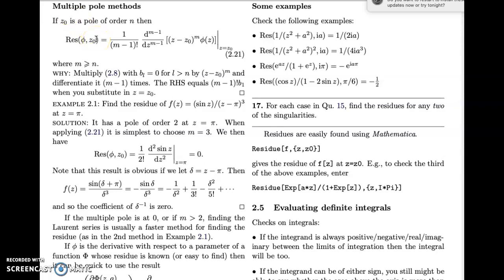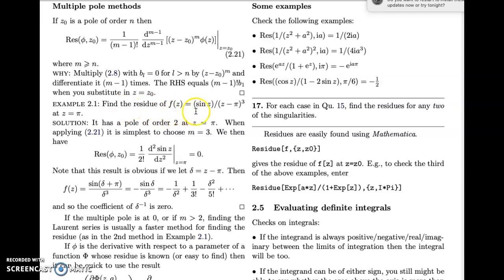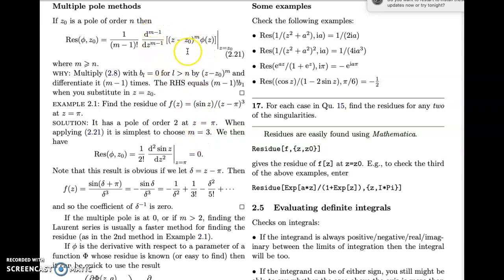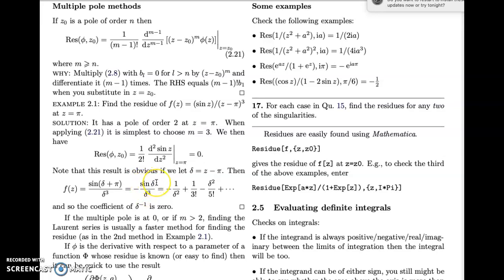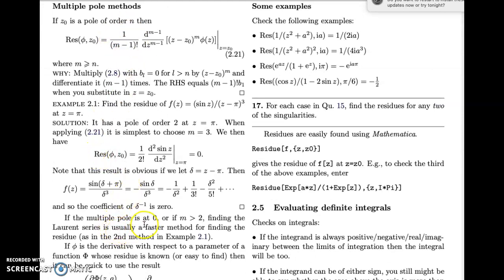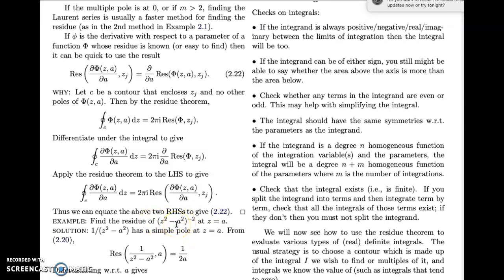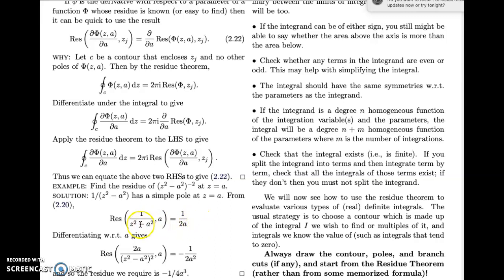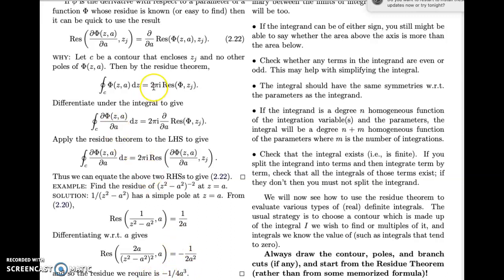2.4 Finding residues. Multiple pole methods